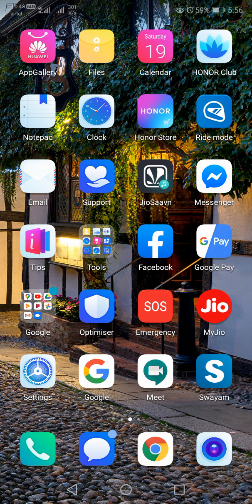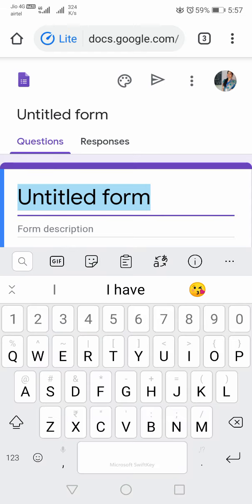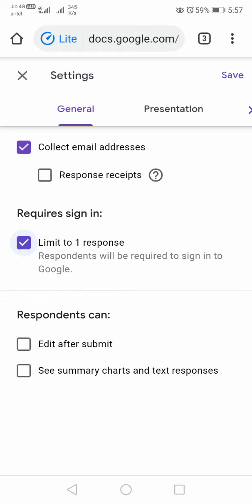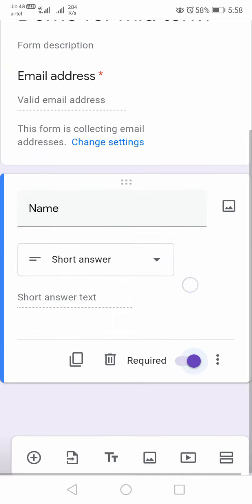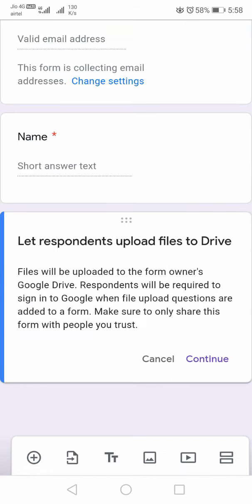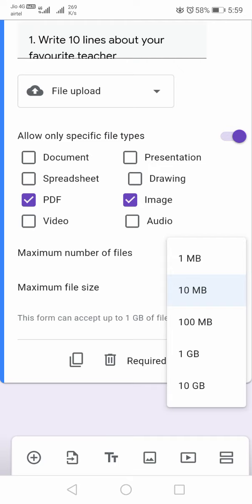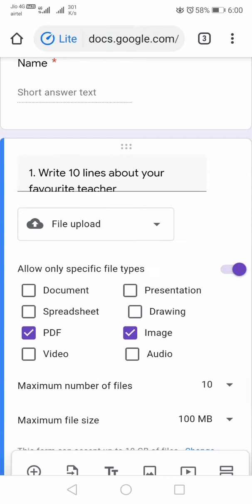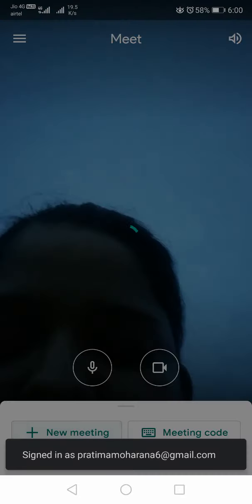How to prepare mid term subjective questions in google form